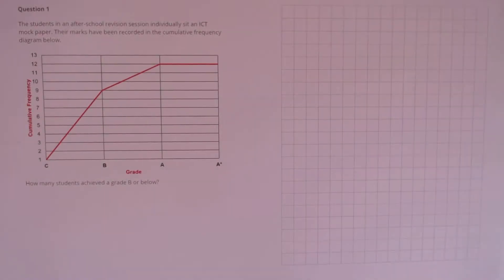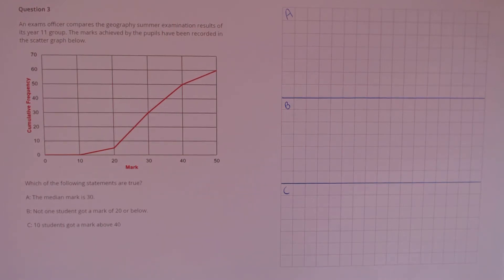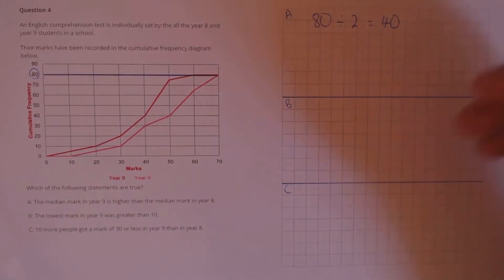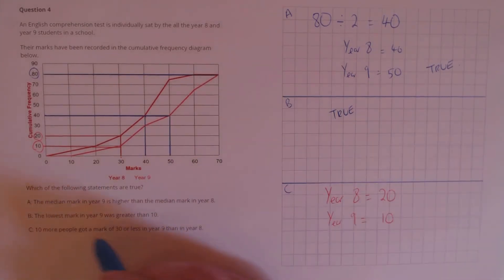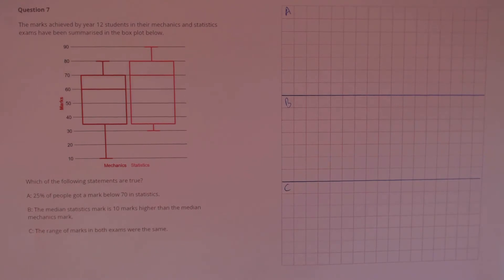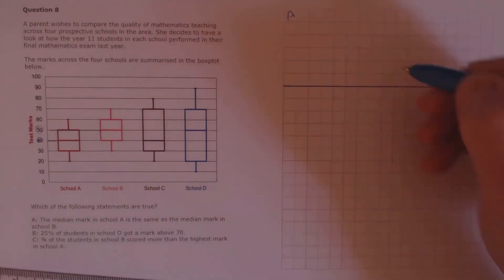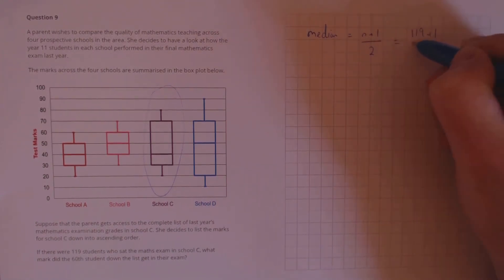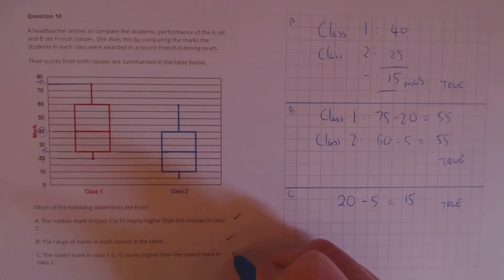Numeracy Skills Test Revision Cumulative Frequency Q & A NEW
Cumulative Frequency Curves and Box Plots are part of the professional numeracy skills test with a variety of question types covered. For more QTS Skills Test resources and numeracy skills practice tests, visit QTS Maths Tutor.